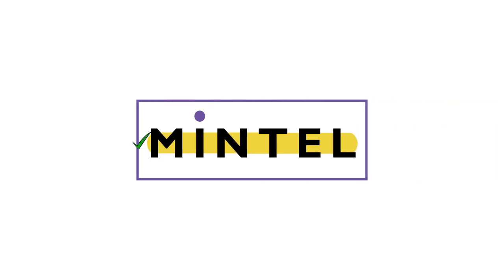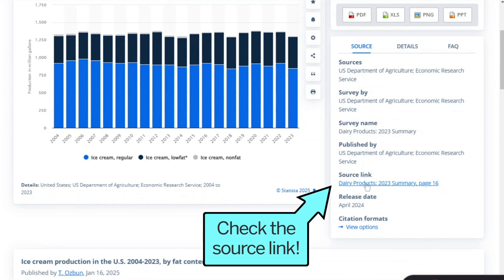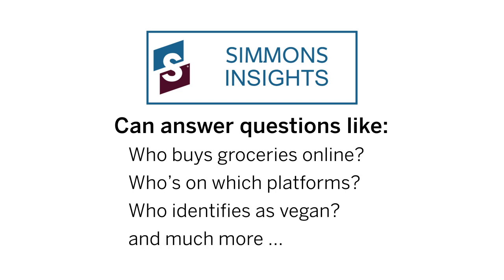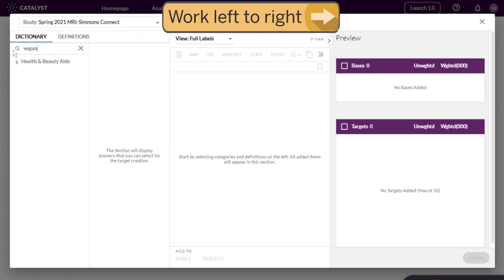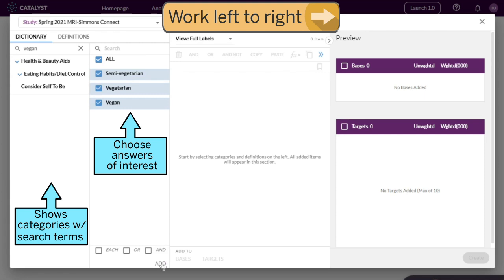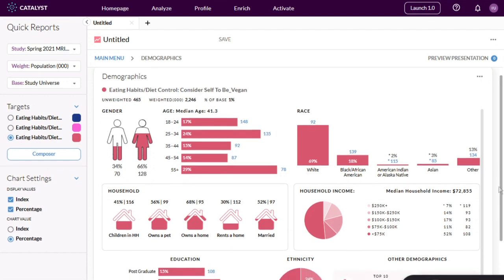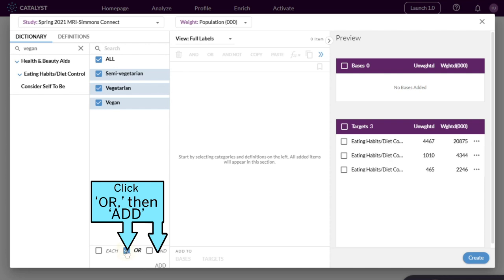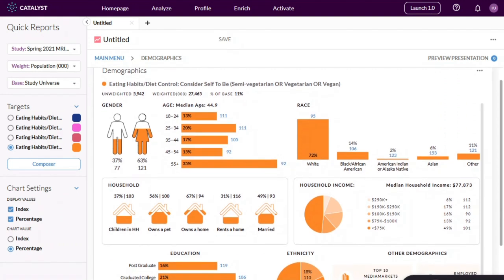C204 Video 3 SP25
More information on how to find marketing and demographics for the C204 EY case for Spring semester, 2025.